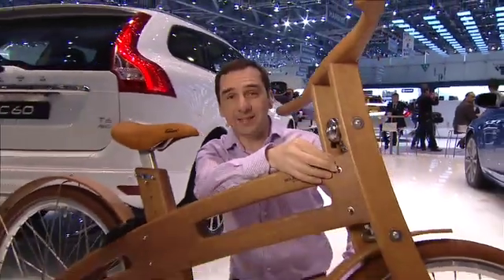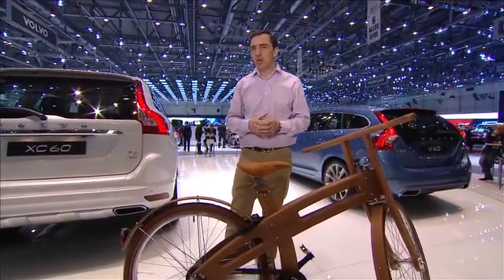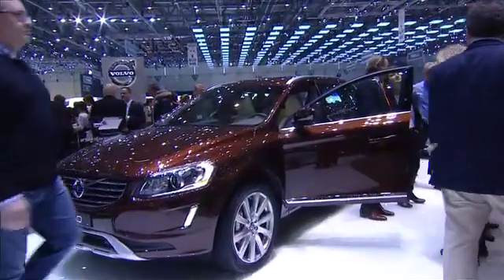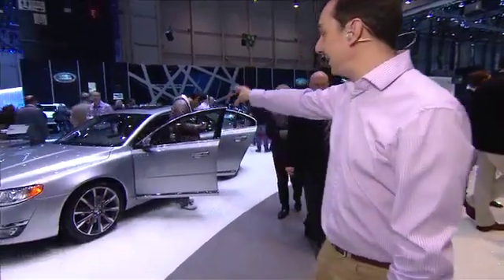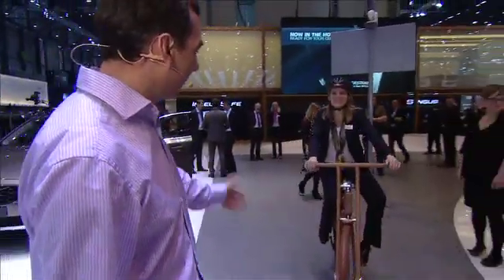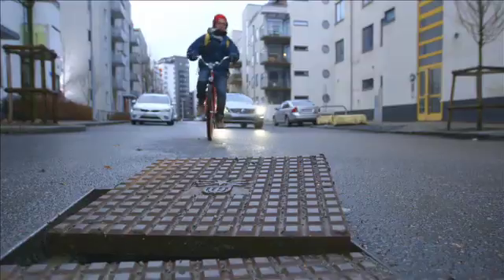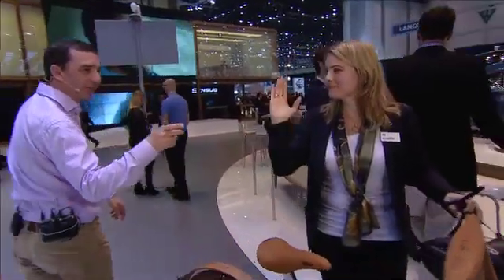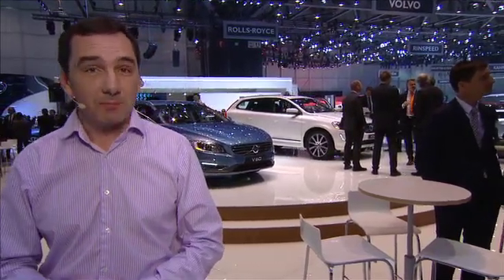Detección de ciclistas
Primero fue el City Safety y con él revolucionamos `(de nuevo) los sitemas de seguridad, luego llegó el Pedestrian Detector e hicimos más seguro el mundo para ti y para los peatones. Después incluimos el primer airbag para peatones dentro del Nuevo V40. Ahora presentamos otra novedad en el Salón de Ginebra. Hemos mejorado nuestro sistema de aviso para detectar objetos y personas en movimiento , como los ciclistas. Esta innovación ya está incluida en toda la nueva gama de vehículos Volvo presentes en Ginebra.